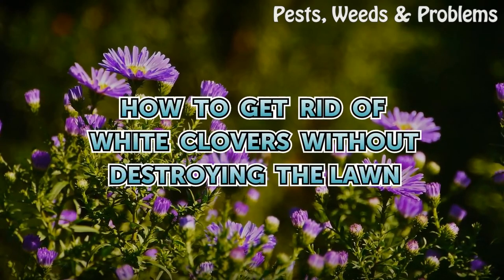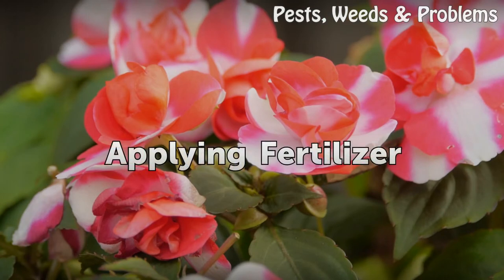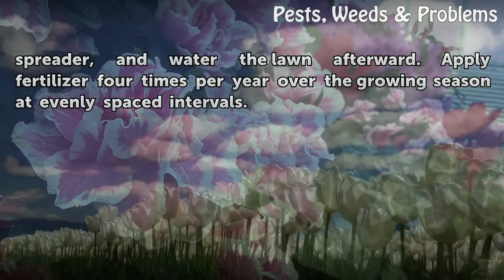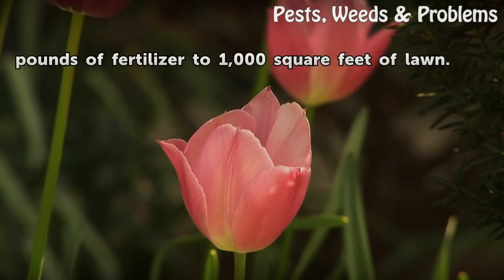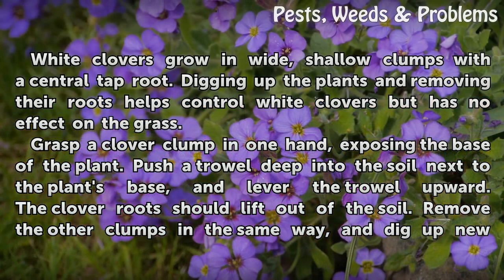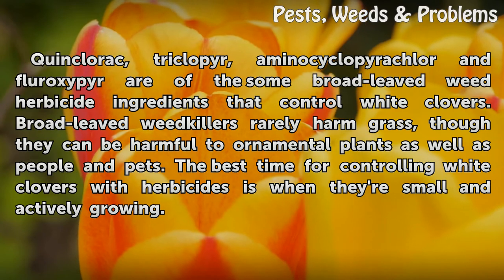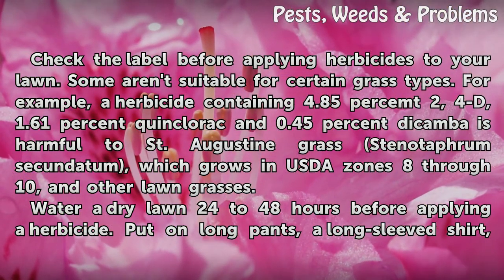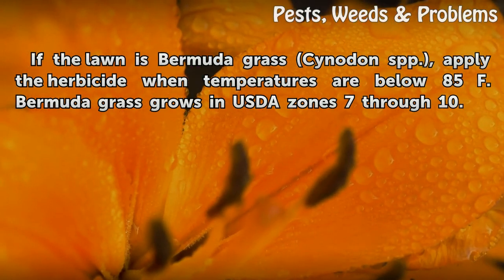How to Get Rid of White Clovers Without Destroying the Lawn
Apply fertilizer, dig up the white clovers or apply weedkiller for broad-leaved lawn weeds to control these weeds in a lawn.

Table of contents How to Get Rid of White Clovers Without Destroying the Lawn
Applying Fertilizer 00:53
Warning  02:17
Digging Up Clumps 02:36
Applying Herbicides 03:18
Warning  03:47
Warning  05:05